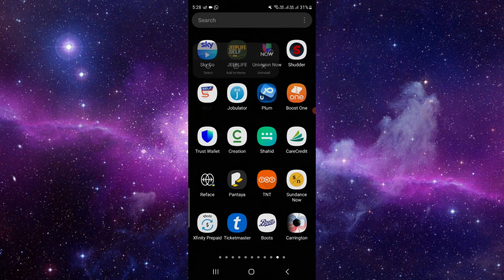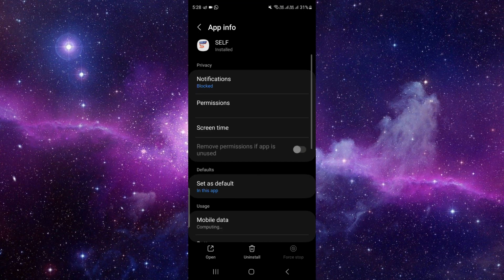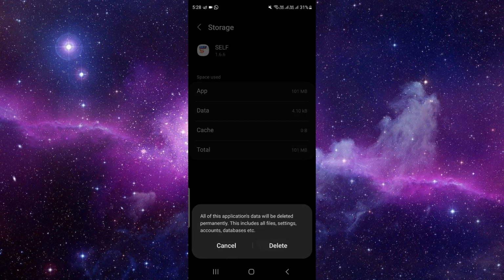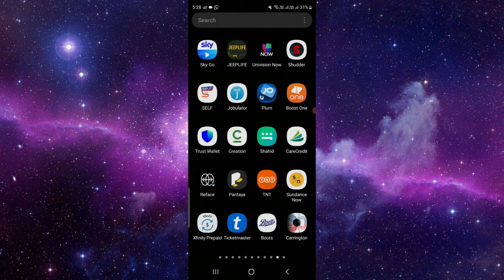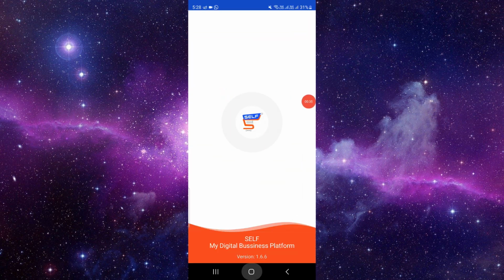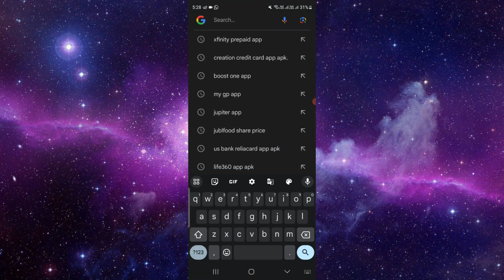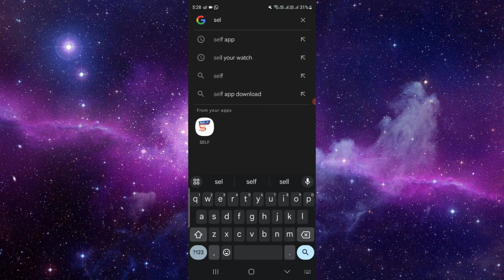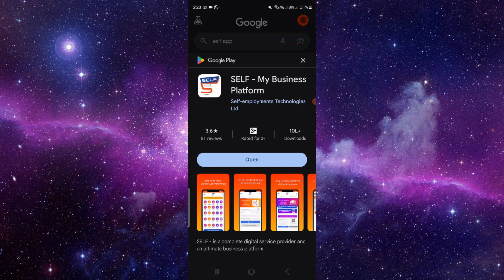✅ How to Fix Self App Not Working 2024 (Full Guide)